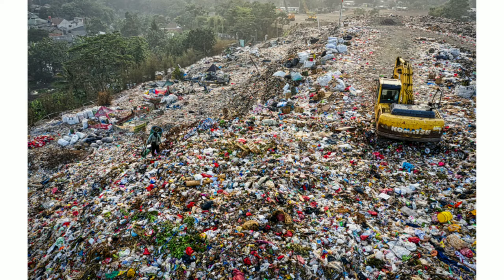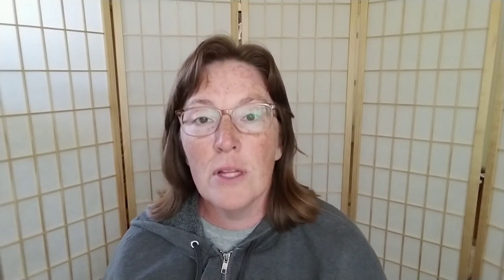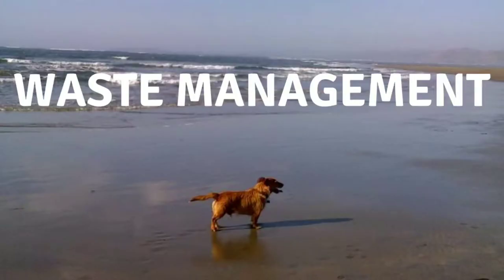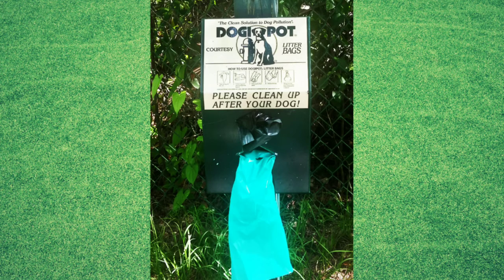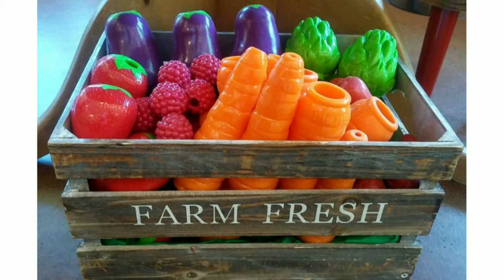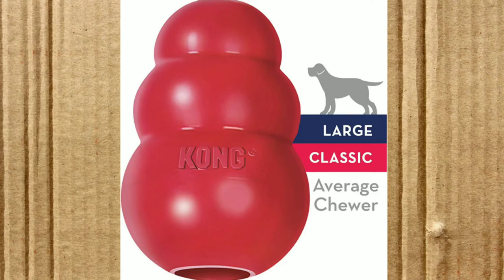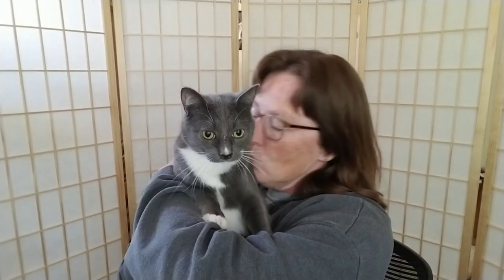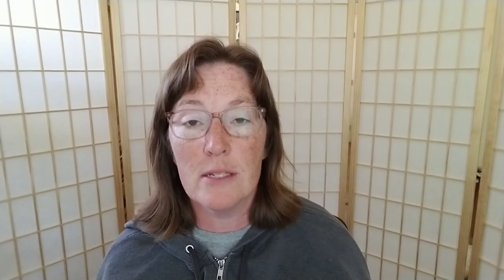Eco-friendly pet care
We live in a wasteful world, and much of what we discard, including products made for pets, pollutes land and sea. What,  specifically,  can pet owners do to reduce their environmental impact? From waste management to toys there are better choices we can make to do our part.

What you didn't know about the history of dog food

Bulk dog treats

Biodegradable poop bags

Dog septic system

Tuffy Toys